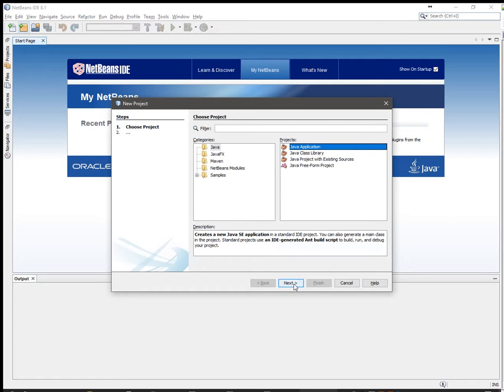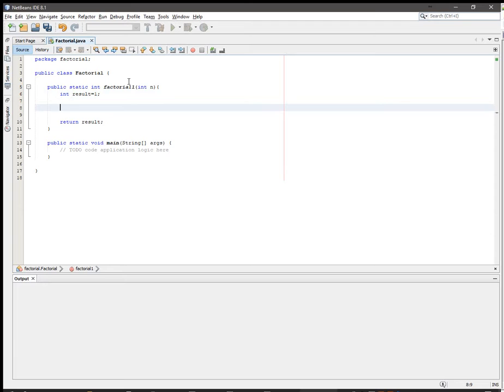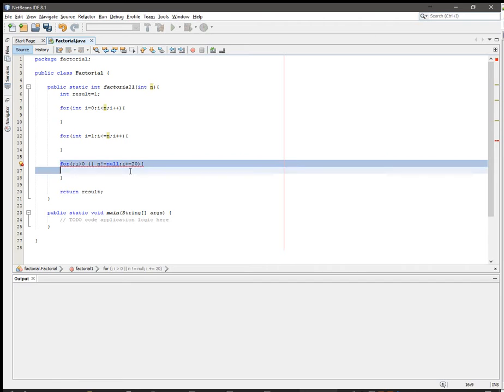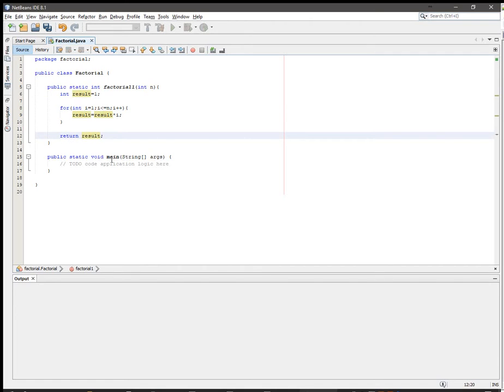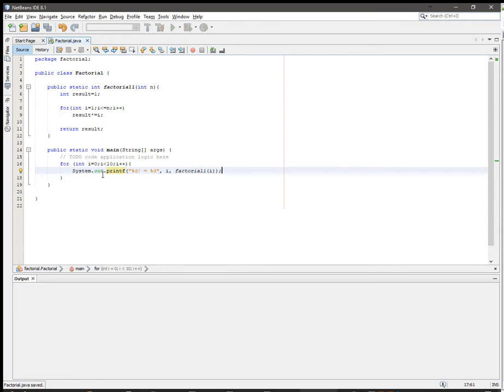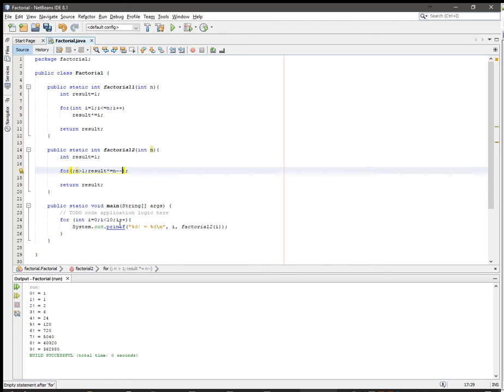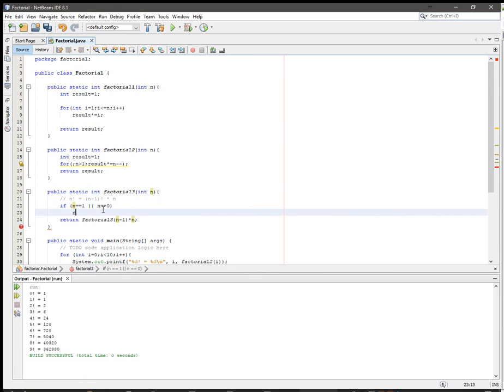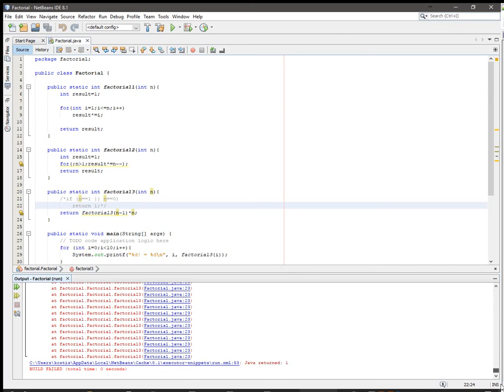Rubber Duck Programming: Factorial function in Java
In this Video, we will see three different approaches to writing a function that calculates the factorial of an integer.

- The for-loop approach
-  An unreadable version of the for-loop approach
- The recursive approach

Remember guys. Always write clean and readable code